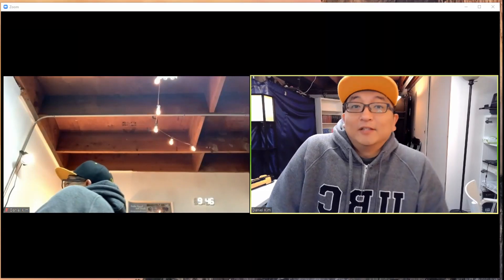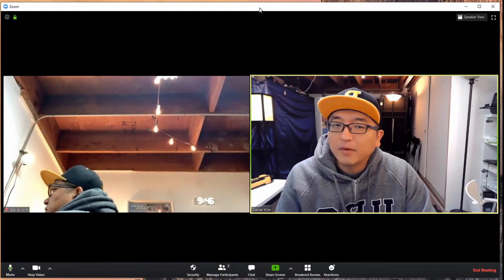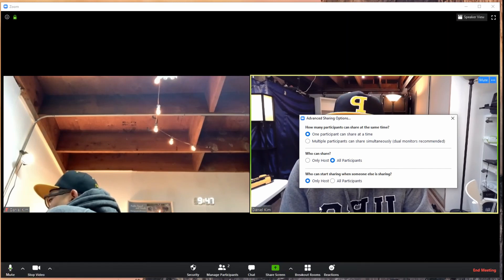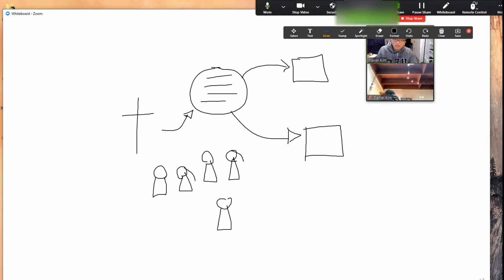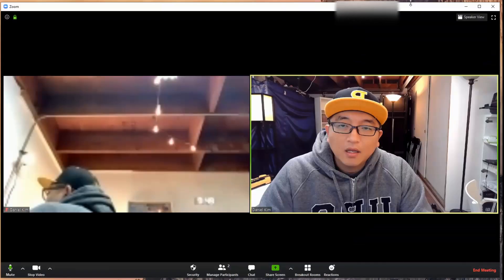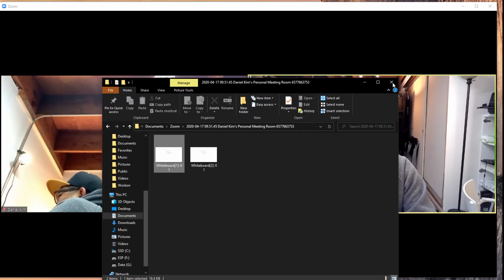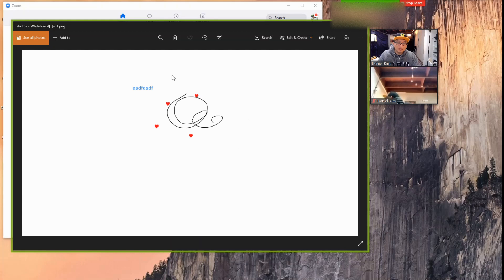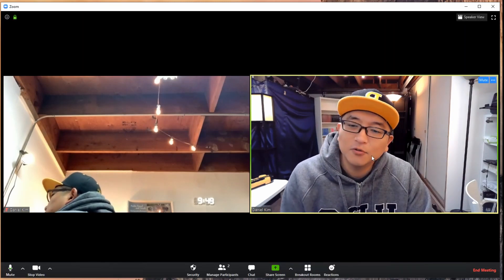Tip for Using the Whiteboard in Zoom - having whiteboard in each breakout room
How to use whiteboard in Zoom to interact - simulate tear-sheeting group exercises